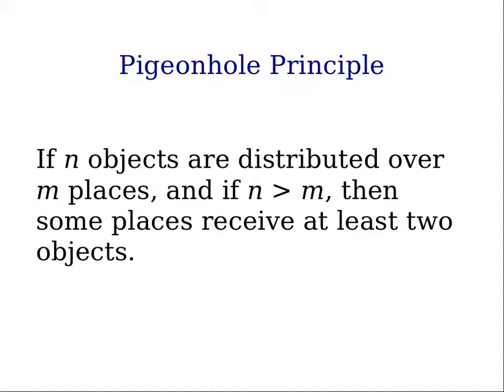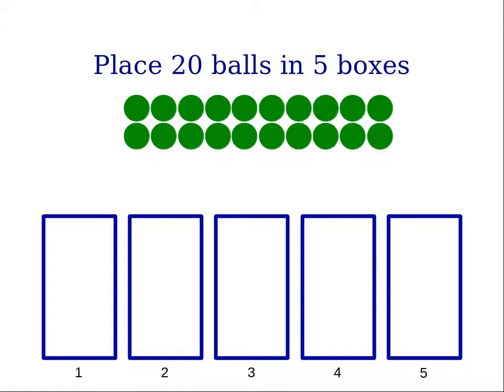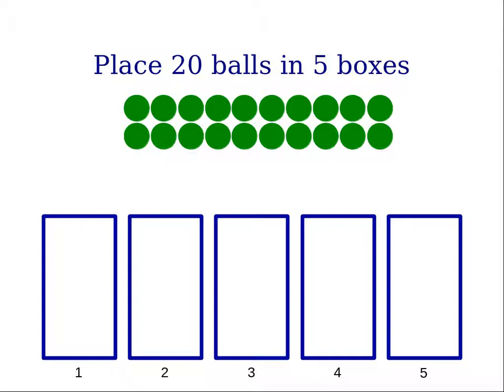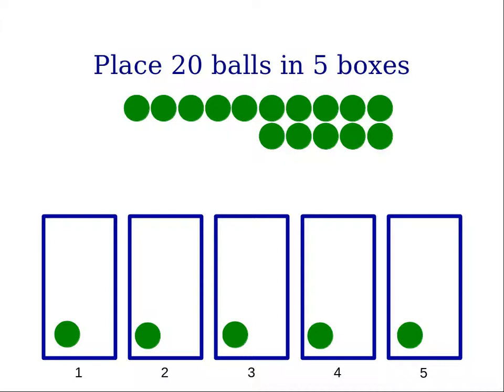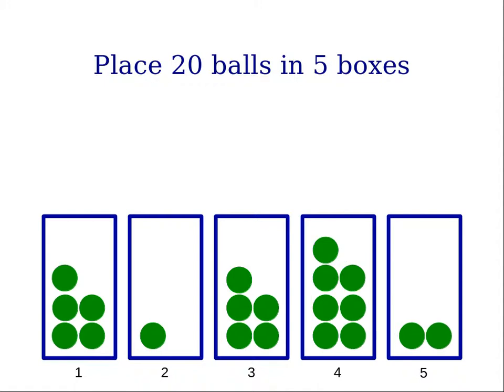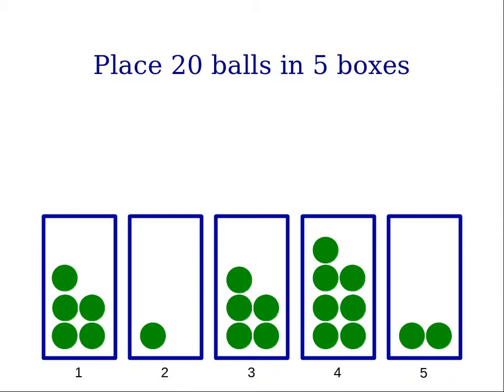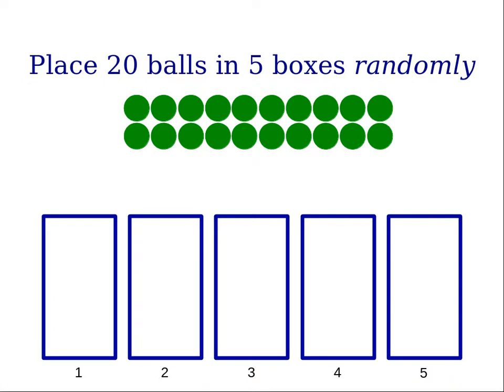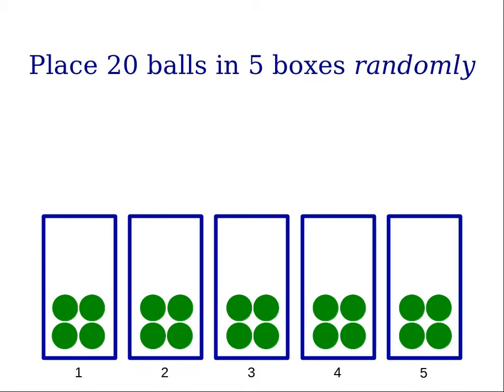Pigeonhole Principle (Statistics Examples 3)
Example of the pigeonhole principle, placing 20 balls in 5 boxes.